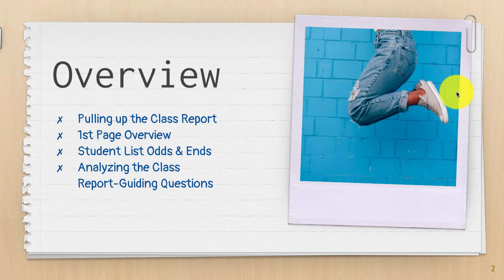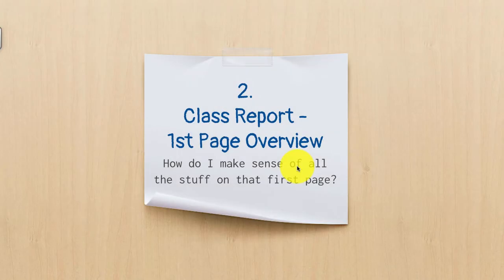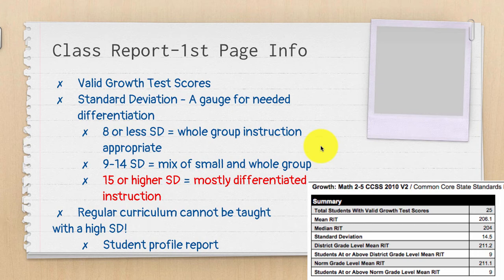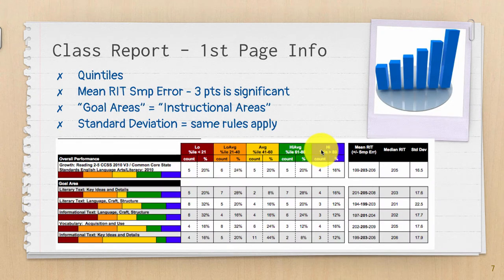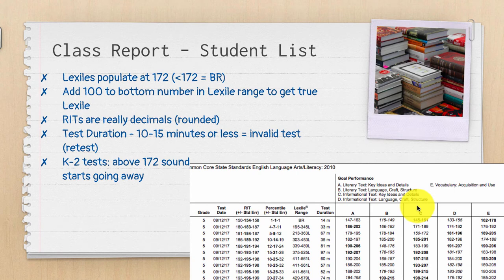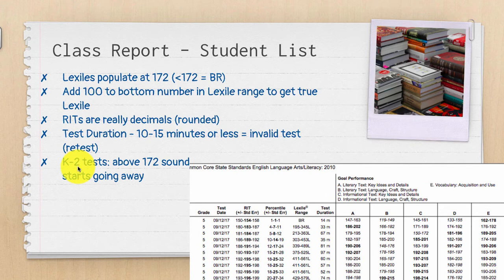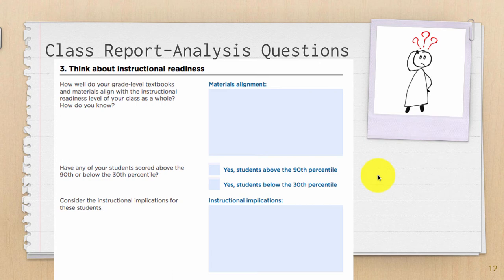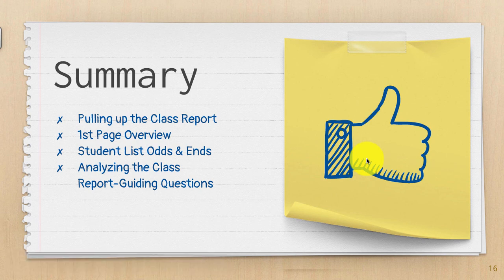MAP Reports - Class Report